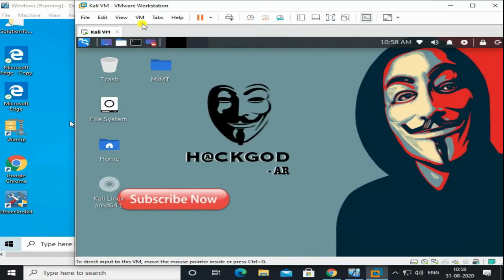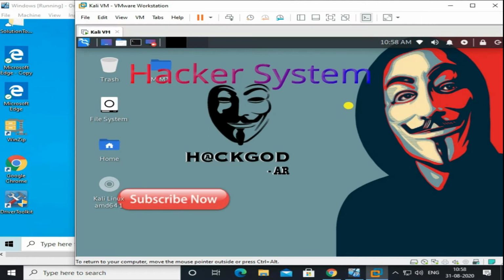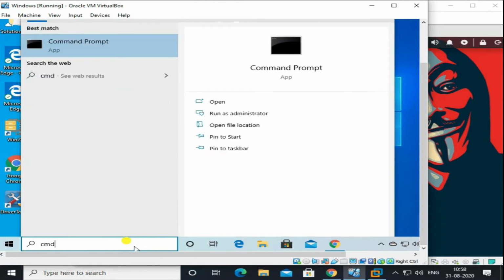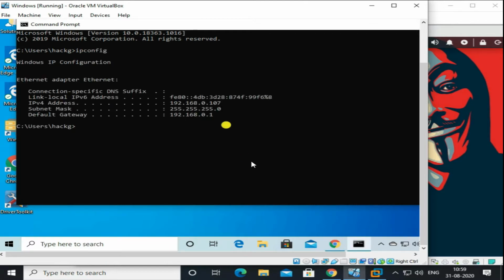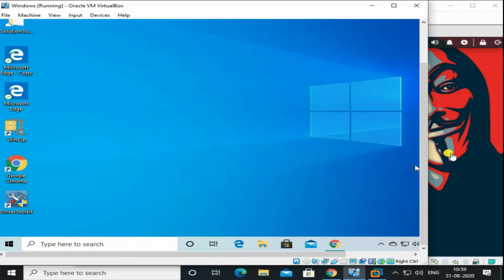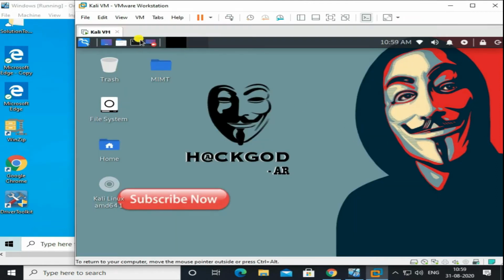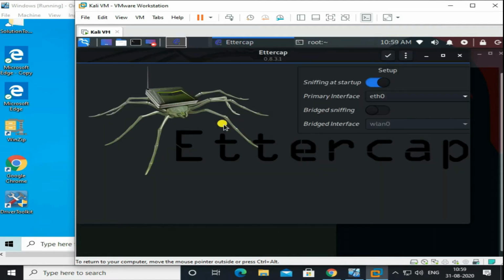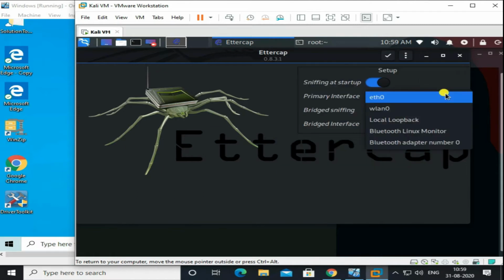How hackers steal password over the wifi with ettercap | MITM attack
Hello Everyone,
In this video I explained how a hacker can steal your personal informations like usernames and passwords over the wifi network using a tool like ettercap. Due to the youtube guideline policy this is a short video and the full video is uploaded on my website.
About Myself
Myself Anirban Roy a certified ethical hacker and a Cyber security expert having experience in the field more than 5 years.
My previous channel got deleted so i had to open this new channel.